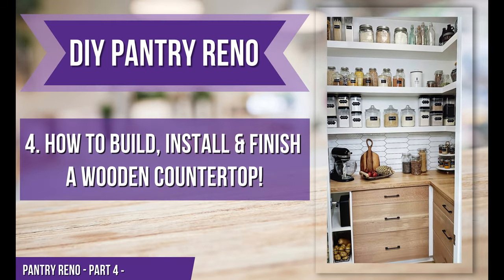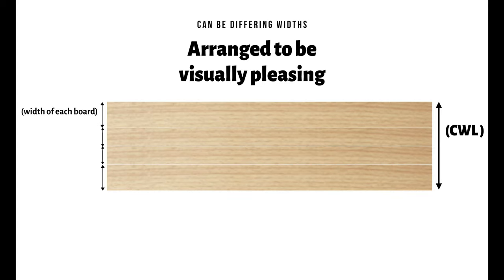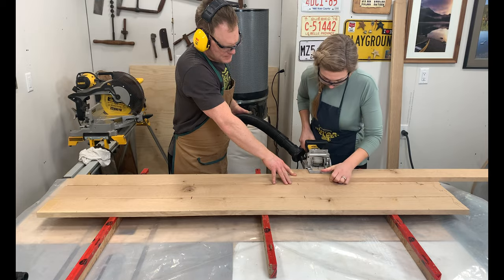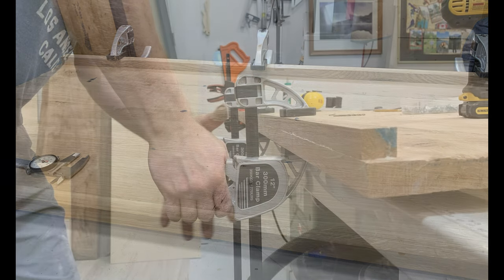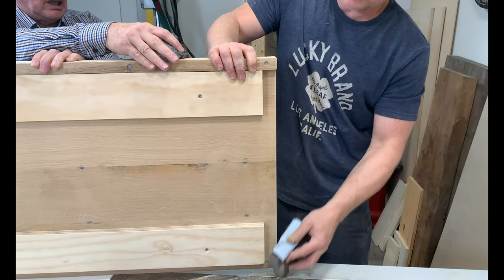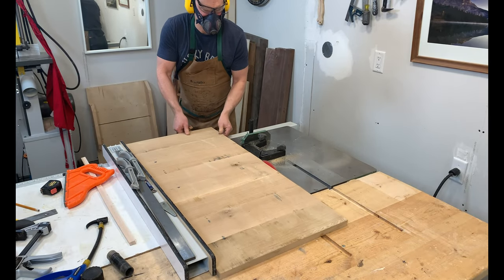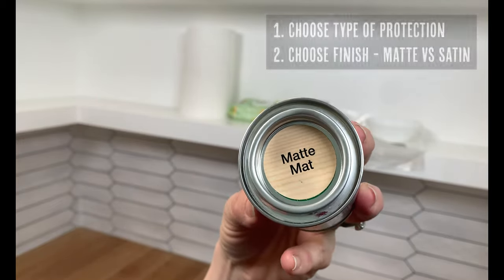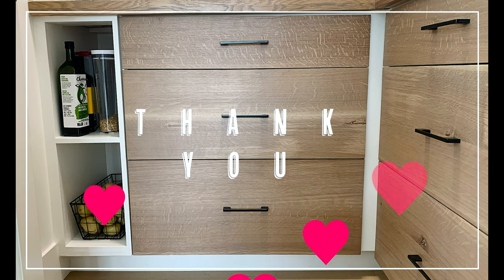How to Build a Wood Countertop - Build, Install and Finish Wood Countertop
Our Extreme Pantry Renovation! Want to build a butcher block or wooden countertop? We'll show you how to build a wood countertop for a corner or straight pantry!

DIY Pantry Renovation Part 4: BUILD, INSTALL & FINISH WOODEN COUNTERTOP FOR A CORNER PANTRY OR ANY COUNTERTOP!

Turn that boring non-functional corner pantry into a beautiful & functional butlers style pantry!

⏱ Video Chapters⏱

0:00 Intro
0:20 STEP 1: DESIGN & PLAN COUNTERTOP
0:20 How to Choose the Best Type of Wood
1:21 Planning Measurements for Countertop
2:16 How to Decide on the Orientation of Wood Boards
3:17 TOP TIP 1: Use a "Dummie" Wood for Measuring
4:06 STEP 2: PREPARING THE RAW LUMBER
4:11 Plane & Joint the Wood - create square edges & equal thickness
4:42 TOP TIP 2: Tip to decrease sanding
4:56 How to Square all Edges & Cut to Length & Width
5:21 STEP 3: ASSEMBLE COUNTERTOP
5:31 Biscuit Joint the Boards
6:16 Glue Boards Together & Clamp
7:39 How to Fill Holes in Wood Boards & Clamp Tips
8:32 TOP TIP 3: How to Build a Faux Thick Countertop
9:09 TOP TIP 4: Use a Drill Stop Collar
9:42 Square ends of Countertop
10:01 Adding Stabilizing Pieces & Cut to Length
10:34 TOP TIP 5: Use dummie wood as a guide
10:49 TOP TIP 6: How to prevent Tear Out
11:07 STEP 4: FINISH & INSTALL COUNTERTOP
11:24 TOP TIP 7: How to finish edges of countertop
12:00 TOP TIP 8: How to get the SMOOTHEST Finish
12:06 Installing the Countertop
12:19 TOP TIP 10: HOW TO MAGICALLY EXPAND YOUR WALLS!
12:58 Building a Corner Countertop? Time to Build the Right Side
13:41 TOP TIP 11: CLAMPING TIPS to improve alignment
14:30 How to Cut Square edges
14:41 Make your Countertop look Professionally Built
15:56 Close up Diagram of Faux Thick Front
16:24 TOP TIP 12: Re-Measure Final Countertop Length
16:41 Install Right Side of Corner Countertop
17:03 TOP TIP 13: How to Make the Countertop FIT PERFECTLY
17:19 Securing the Countertop
17:45 How to Protect your Wood Countertop
18:09 Applying a Stain
20:26 Finished Corner Wooden Countertop in the Pantry!
20:39 Next Step: Build, Finish & Install Wooden Drawers - Part 5

If you have always wanted a more functional, organized and beautiful pantry then this is the video series for you!

- Wood Glue
- Wood Filler
- Carpenters Square
- Large Clamps:
- Jorgensen Cabinet Clamps
- Bessey K Body REVO Clamps
- Smaller Clamps
- Biscuit Jointer
- Osmo Polyx-Oil Clear Matte Finish
- Osmo Wood Wax Finish 3119
- Fine Steel Wool
- Belt Sander
- Circular Saw

MATERIALS NEEDED
- Pantry Design from Part 1 & Dimensional Drawings from Part 2A
- FREE Printable's: Cut & Rip Lists (Finishing Pieces)
- Wood: (See your plan & video for dimensions)
     - Rough Lumber (wood type of your choice)
     - 1/2” Plywood
     - Scrap Wood for Shims

EQUIPMENT NEEDED
- Wood Glue (we used Titebond 3)
- Long Straight edge
- Carpenters Square
- Measuring Tape
- Thickness Gauge or Callipers
- Drill & Screws, Countersink Bit, Depth Drill Stop Collar Set
- Small Bar Clamps (3 or 4)
- Large Pipe Clamps (we used 8)
- Cabinet Clamps (we used 6)
- Wood Cauls (we used 6)
- Large Pipe Clamps (we used 6)
- Plastic to protect work surface
- Small Hand Plane
- Rubber Mallet
- Wood Filler (we use Elmers Carpenter’s Wood Filler) + Metal Scraper
- Fine Steel Wool
- Finishing Stain (we use Osmo - Poly Oil Matte #3031 Clear & Osmo Wood Wax Finish #3119 Grey)
- Stain Application - scrubby applicator, paper towel, baby wipes, gloves & mask

POWER TOOLS NEEDED
- Biscuit Jointer (we use DeWalt + #20 Biscuits)
- Belt Sander (we use Porter Cable) + Sanding Block & Sand Paper
- Circular Saw (we use DeWalt)

ADDITIONAL EQUIPMENT NEEDED TO DIY AT HOME
- Planer (we use DeWalt)
- Jointer (we use General)
- Table Saw (we use General)